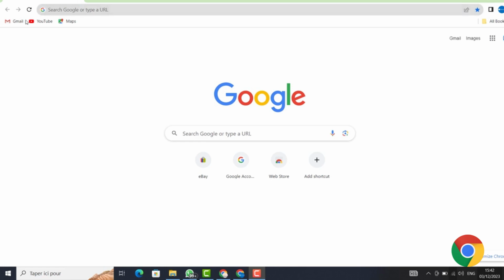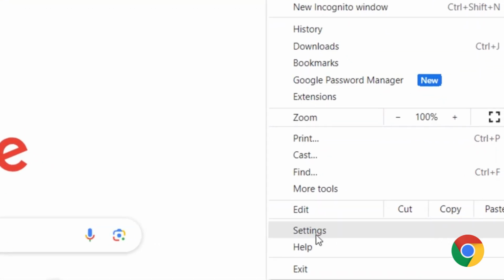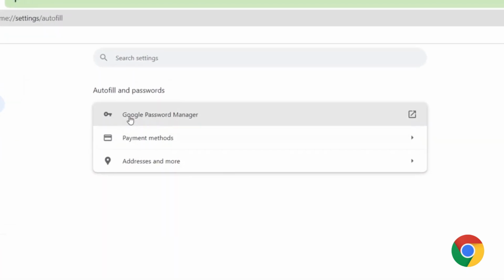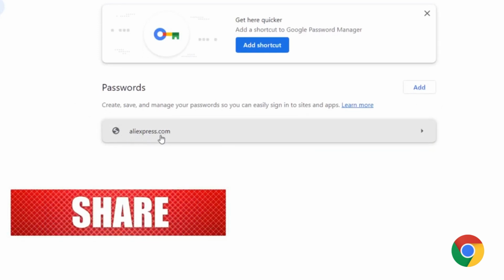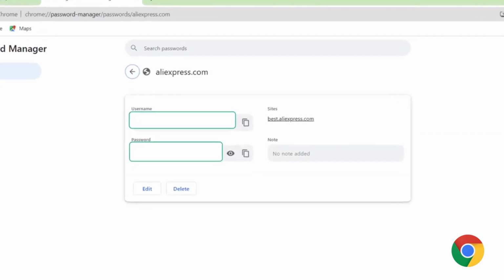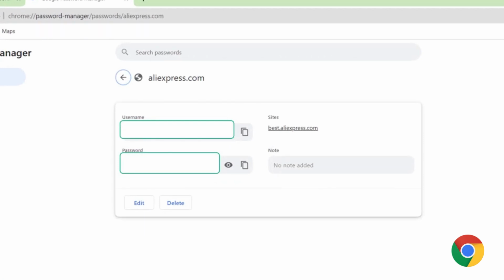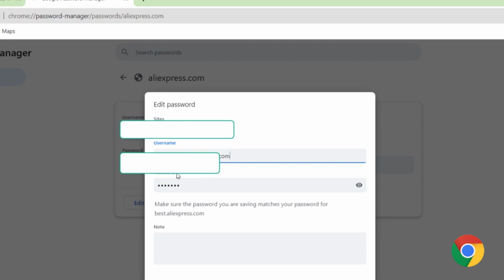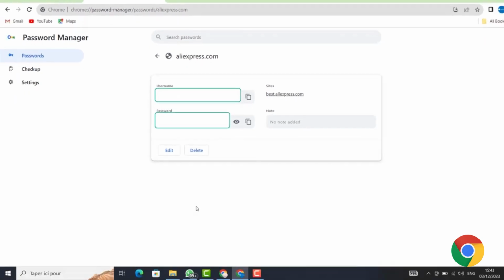How To View Saved Passwords In Google Chrome EASY - Android / iOS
Mac Tutorial | Mac Tutorial for PC Users | macOS Tutorial for Beginners
How to View Saved Passwords in Chrome App.

How to View any Saved Passwords on your google chrome browser  - Desktop | You can See Your Saved Google, Facebook, Instagram Password